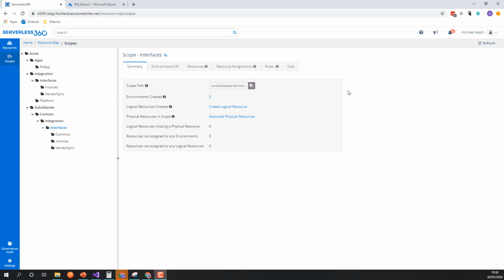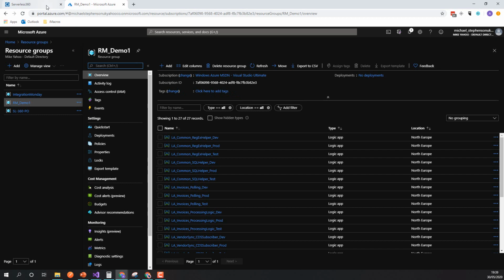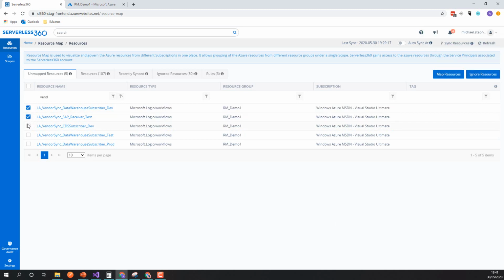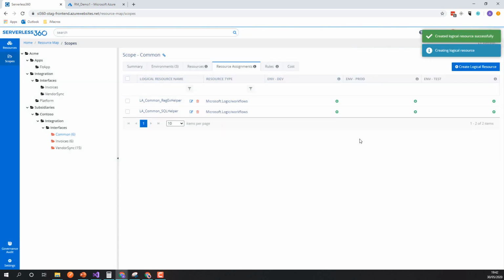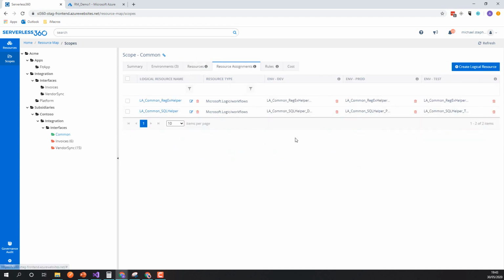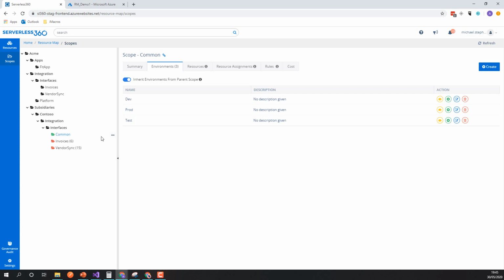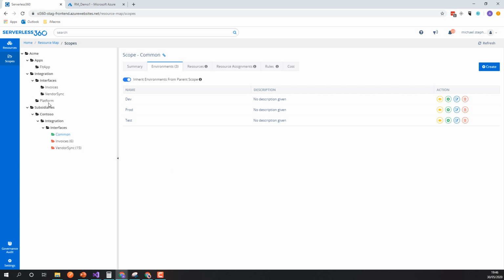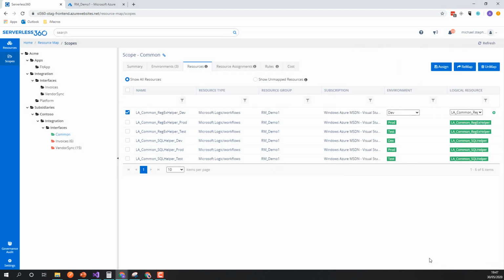Serverless360 - Setup Resource Map Manually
This video will walk through setting up resource map manually